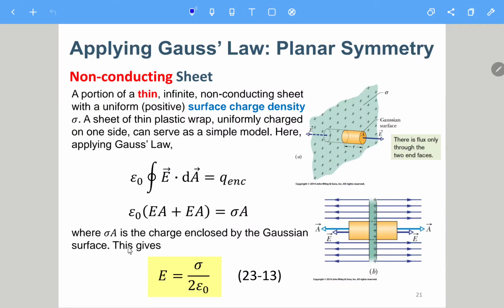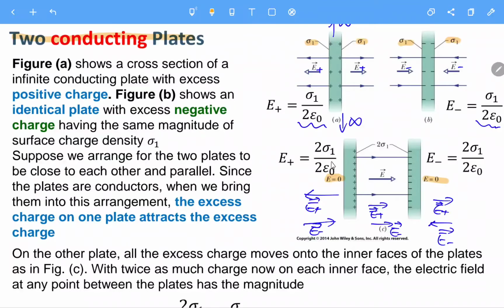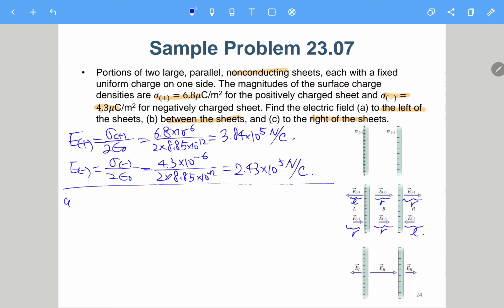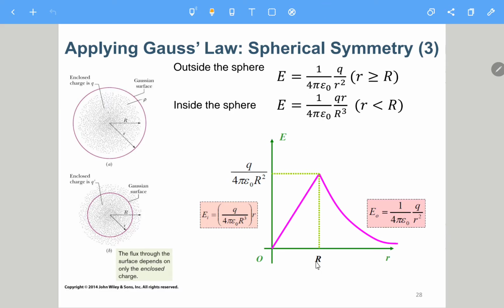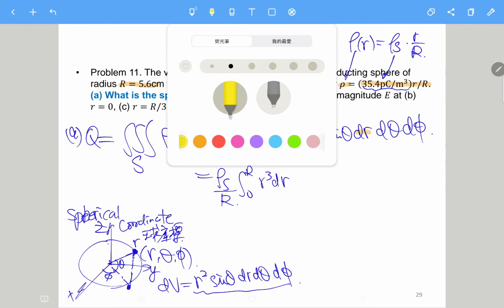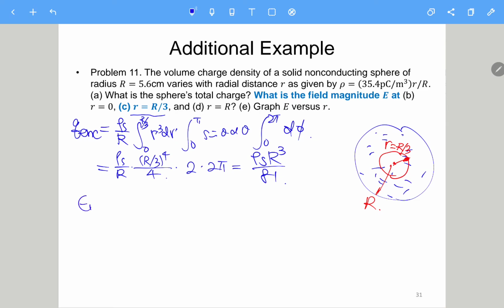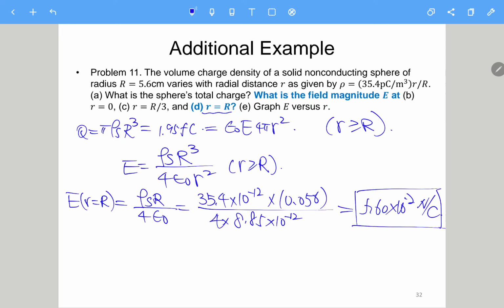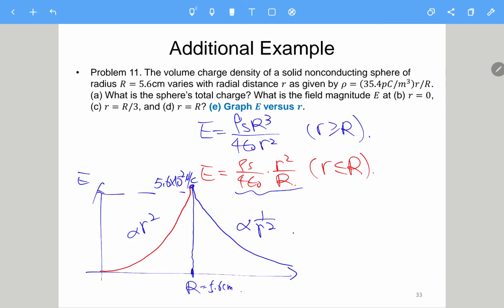Physics II - Chap. 23 Gauss' Law - Part III - Spring 2021